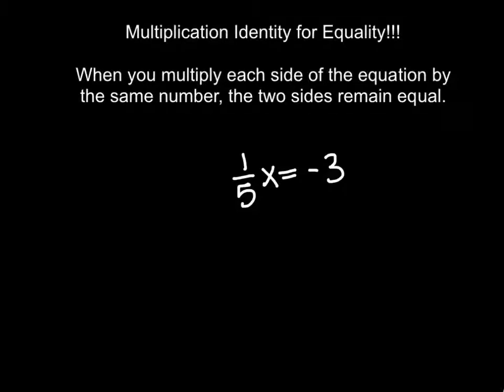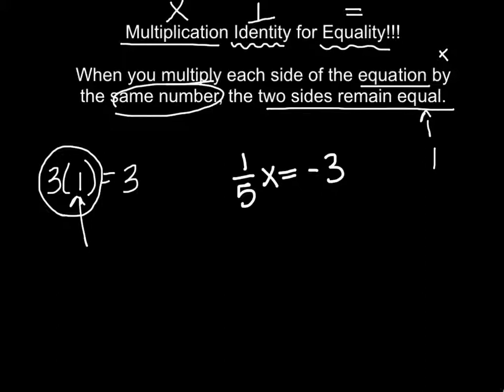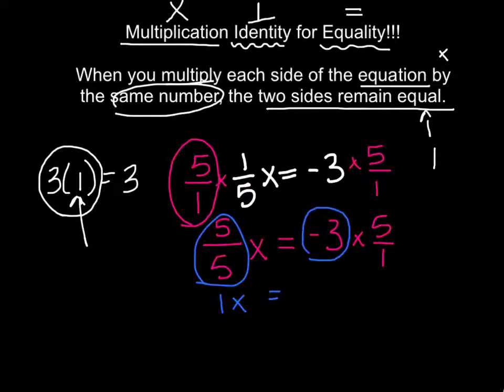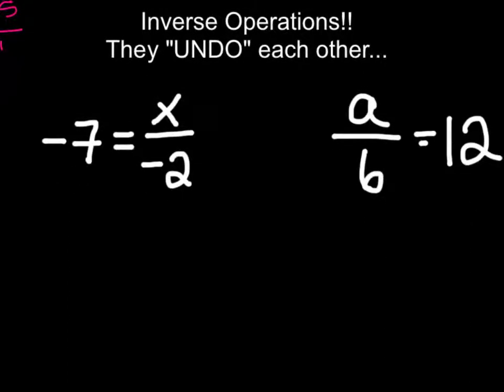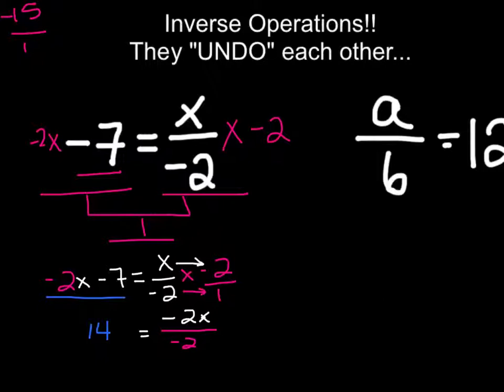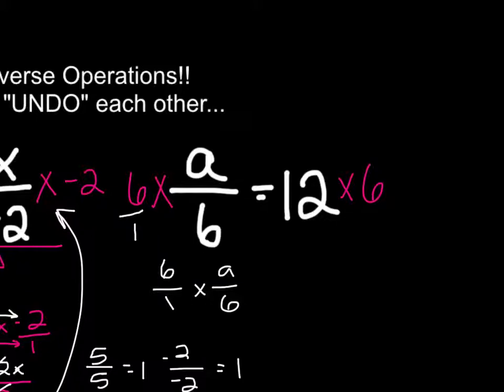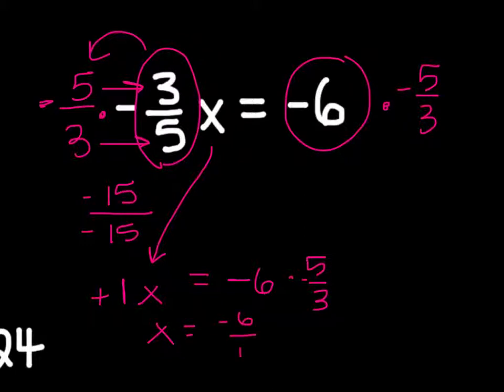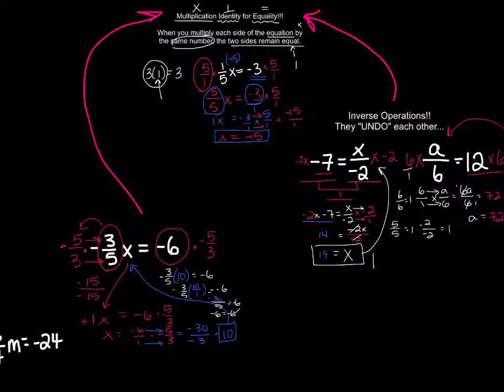7.EE.3 - Goal 2 - Sec. 4.4 - Multiplication Property of Equality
Sec. 4.4 - Multiplication Property of Equality